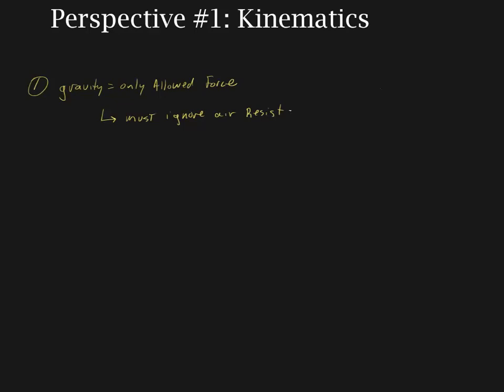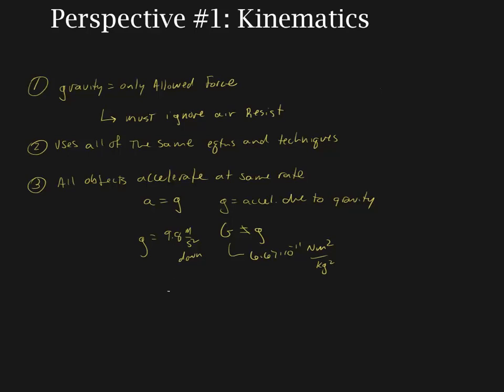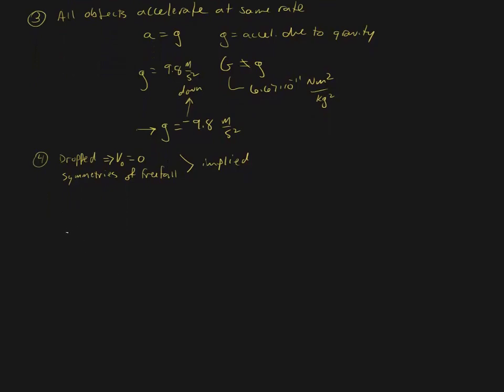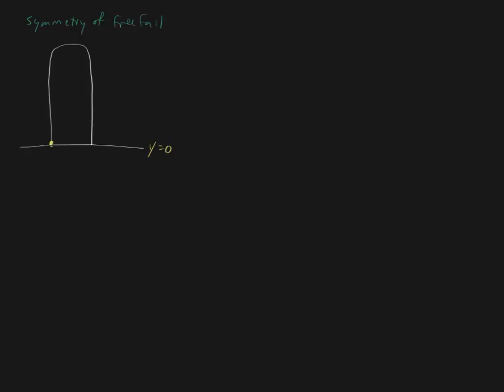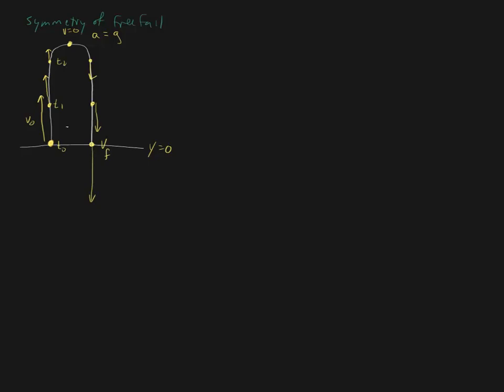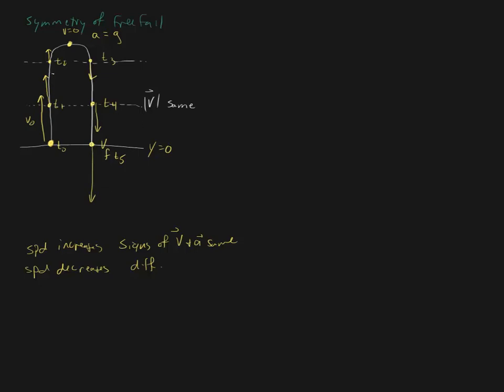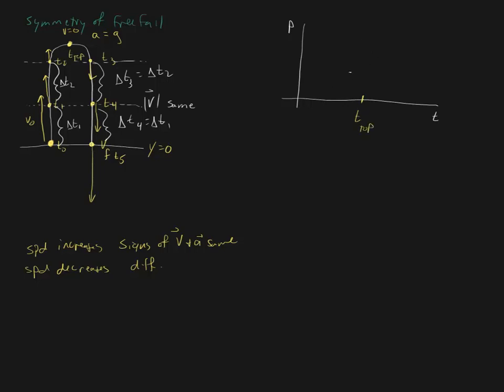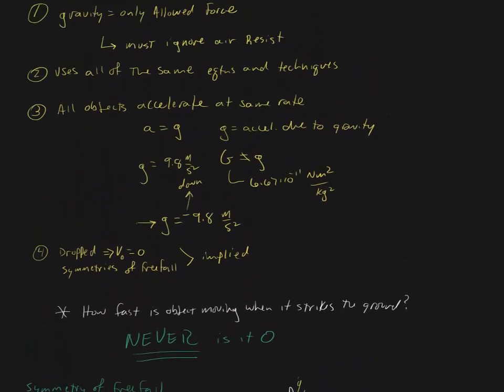01.08.00 freefall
This video goes over the basic symmetries of freefall.